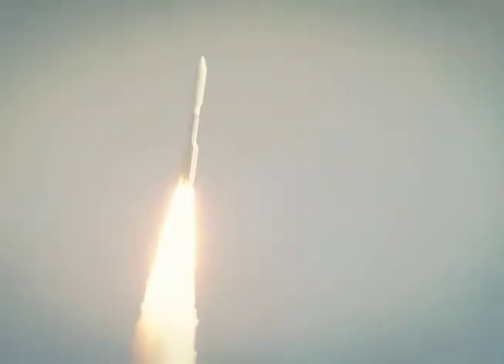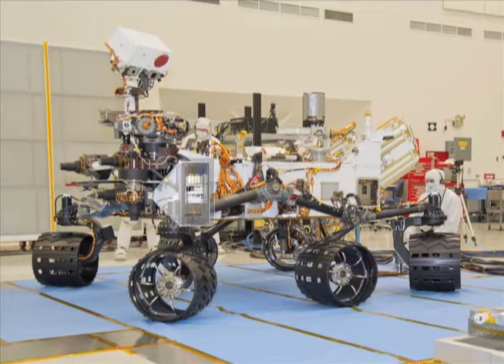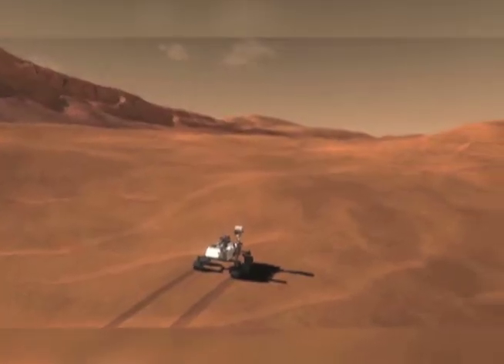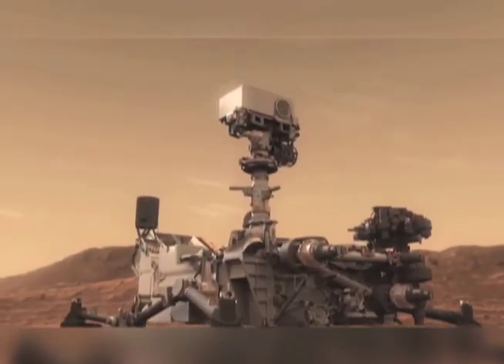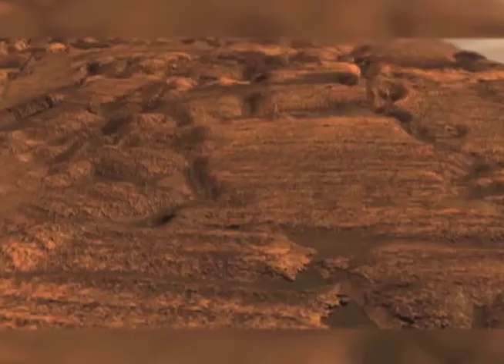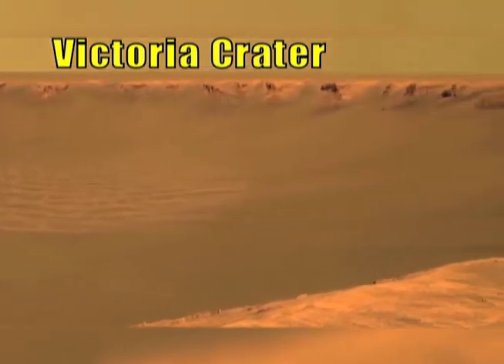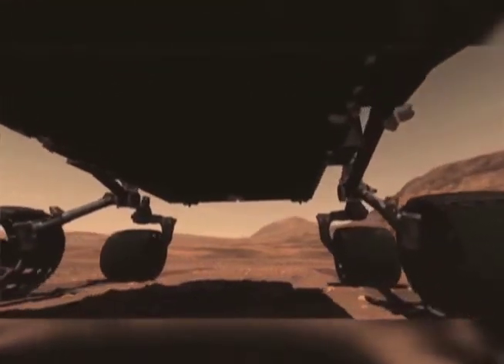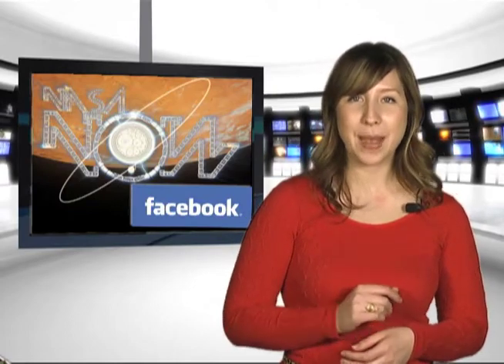NASA Now: Scientific Method: Using Robots for Inquiry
Paulo Younse is a robotics engineer at NASAâs Jet Propulsion Laboratory located in Pasadena, Calif. Younse is an expert on NASAâs newest rover, Curiosity, and will be talking about how each mission to Mars is determined by the information gained from previous missions. He will explain how scientists and robots work together using the scientific method of research.